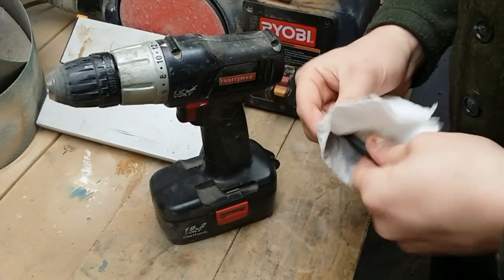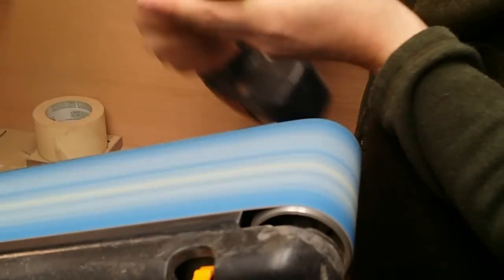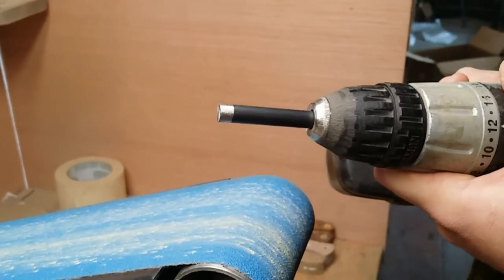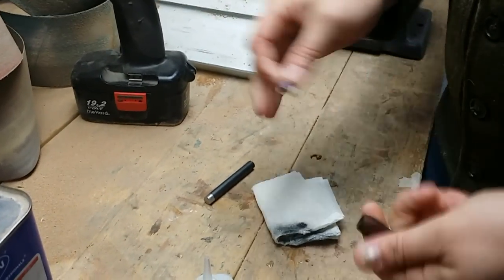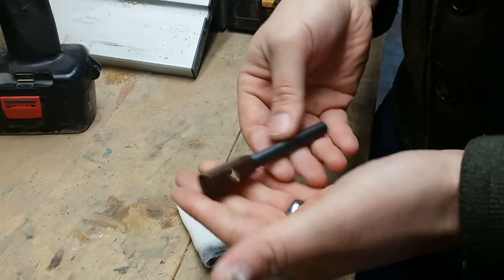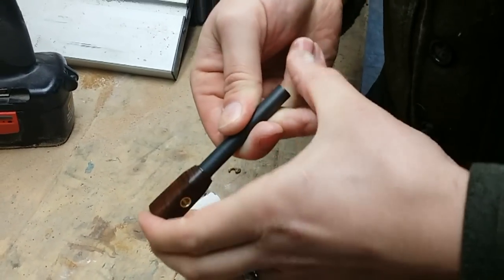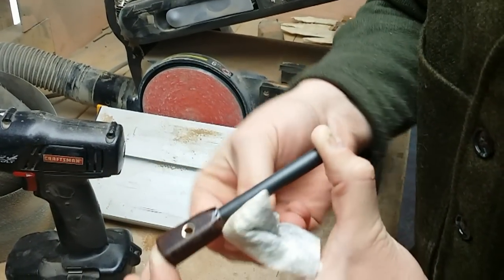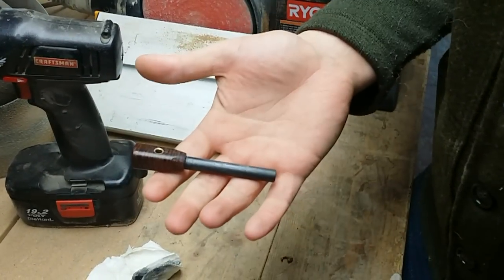Shop Short - How I Mount Bushcraft Firesteels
This is our overkill method for ensuring our firesteels do not fall apart.